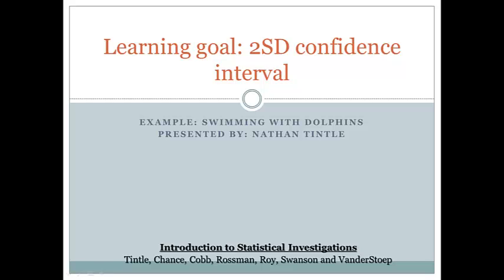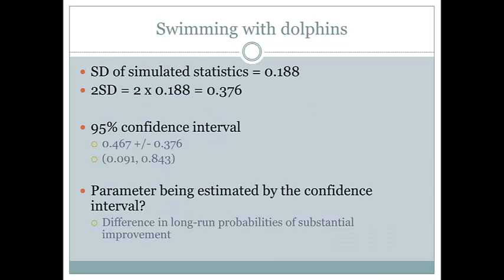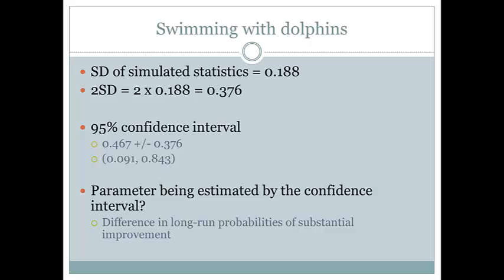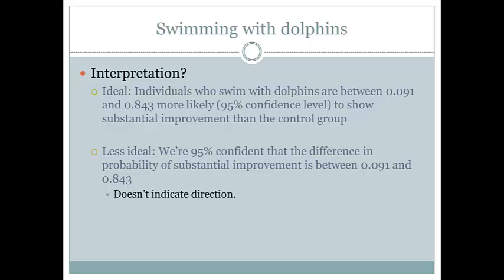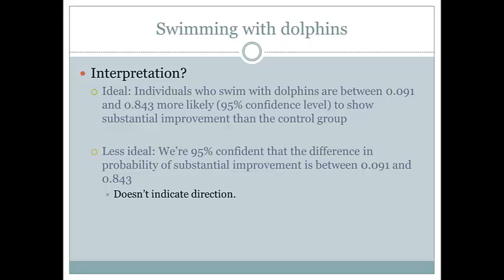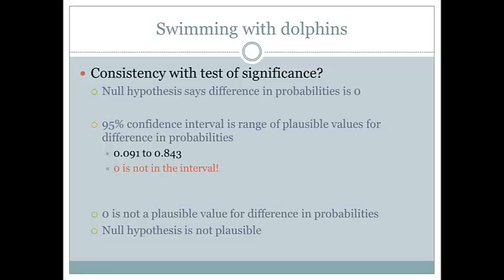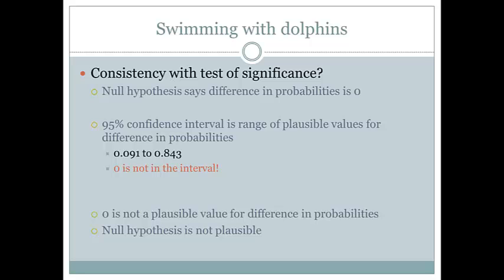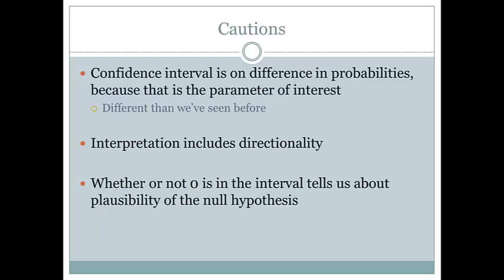5 2 7